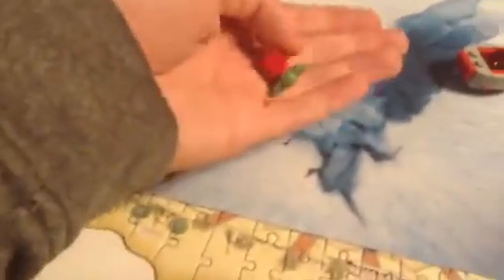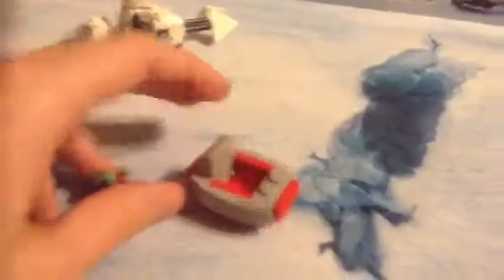Lego Advent Calendars 2021 Days 94 and 95-Part 2